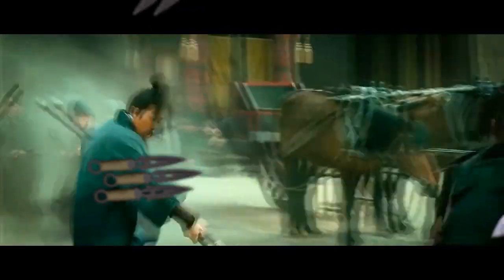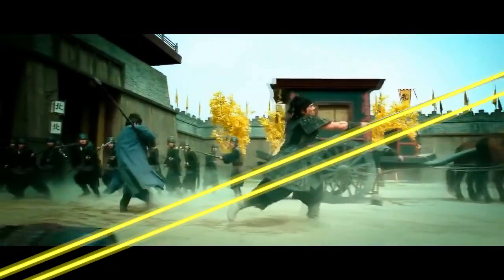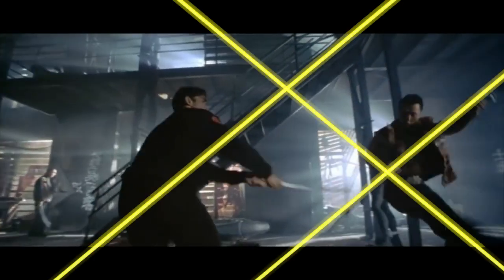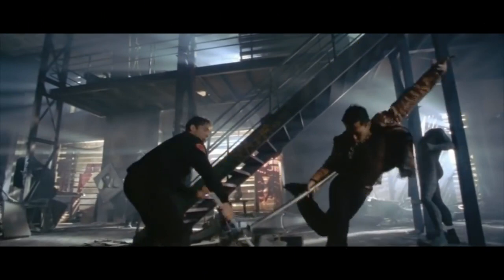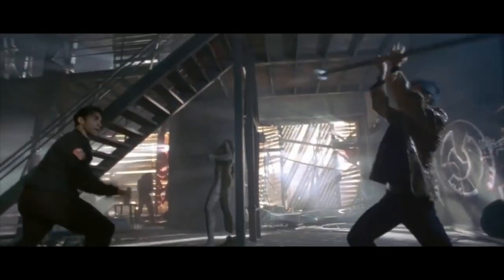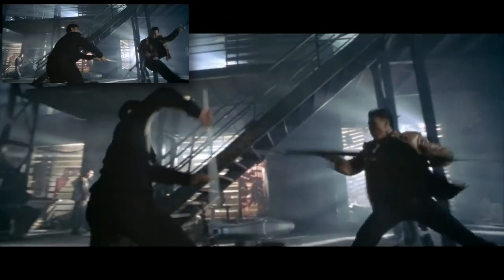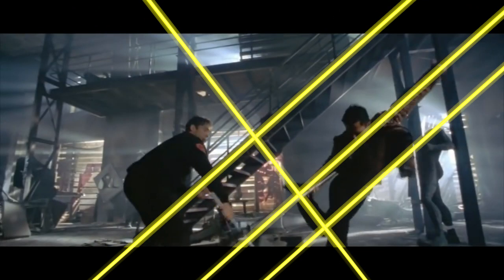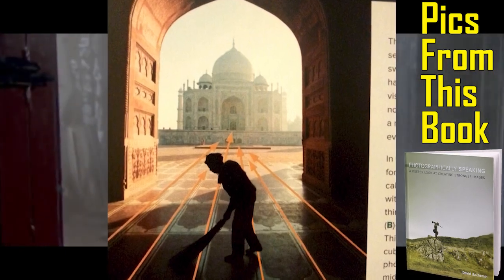📐Donnie Yen Uses A High School Art Trick in his Best Fight Scenes❓🕵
Why are Donnie Yen's fight scenes so pretty they could be in a Bob Ross painting? Or at LEAST a Deadpool Wet on Wet Bob Ross painting!

If you wanna help me stay awake to make more videos, consider getting me a coffee! (^_^)

I wouldn't be able to have the insights I have into these fights without the help of this photography book:
Link to the book Photographically Speaking:

Some of Donnie Yen's best fight scenes are in his lesser known appearances like his role in Highlander Endgame. But whether it's a golden oldie like Highlander Endgame or a more recent blockbuster like The Lost Bladesman / Guan Yun Chang, Donnie Yen masterfully paints a picture in his fight scenes using the same kinds of leading lines you find in photography and cinematography books.
There are also some sweet little cameos of the Tifa Lockheart vs Loz fight scene from Final Fantasy VII Advent Children and Monty Oum's RWBY Red Trailer.

If you want to learn how to choreograph a fight scene like Donnie Yen you have to understand his use of leading lines in film fights like those in The Lost Bladesman / Guan Yun Chang.

CONTENTS:
0:00-0:25 Long Lines and Lost Blades
0:26-1:20 Exaggerate the Effect with Longer Weapons
1:21-1:35 Better Than Superhero Poses
1:36-1:50 Use That Horizon, Son.
1:51-2:41 Highlander Endgame ROCKS the Lines!
2:42-3:20 Better Than Superhero Poses
3:21-3:45 The Little Details Add Up
3:46-4:30 The MASTER SHOT is the Key!
4:31-5:03 Donnie Does it WithOUT Weapons
5:04-5:26 FFVII Advent Children Fight
5:27-5:45 Next Step - Do Hits Even Matter?